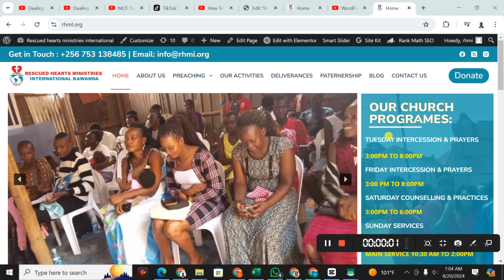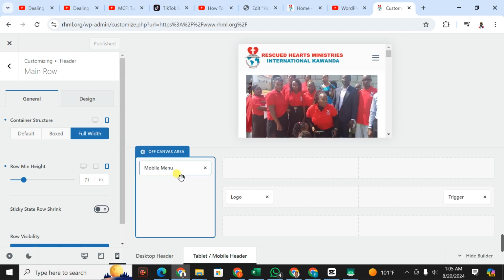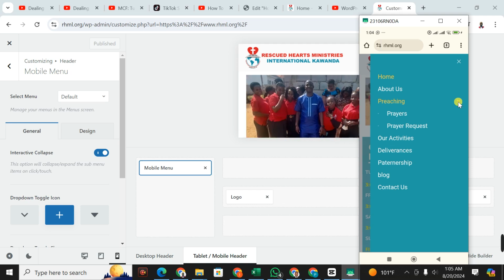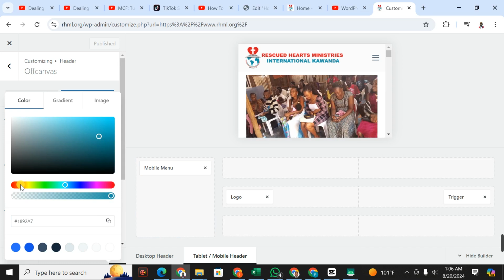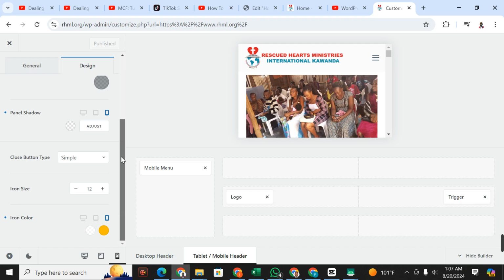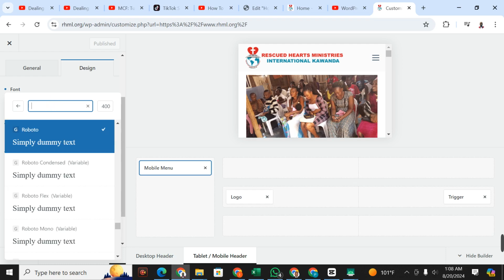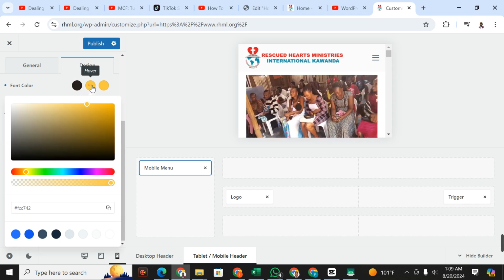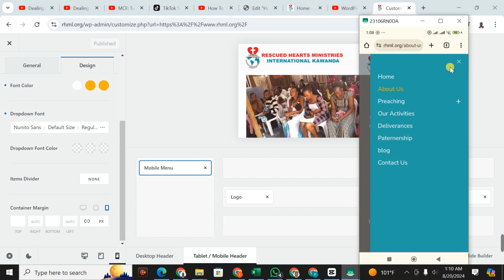WordPress Tutorial on How to Customize Mobile Menu in WordPress Blocksy Theme#wordpress#asmr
WordPress Tutorial on How to Customize Mobile Menu in WordPress Blocksy Theme . We value your efforts in acquiring new abilities, such as WordPress, and are happy to offer you additional relevant and helpful WordPress videos to further your knowledge. If you haven't done so already, think about becoming a subscriber to our YouTube channel.